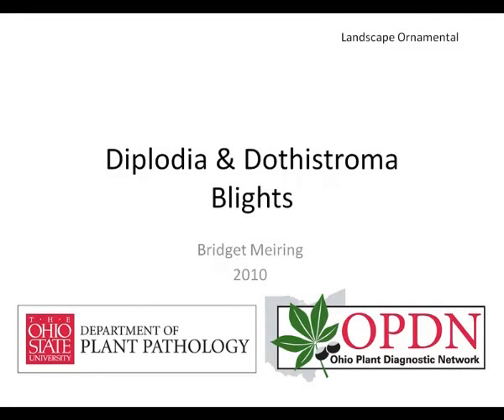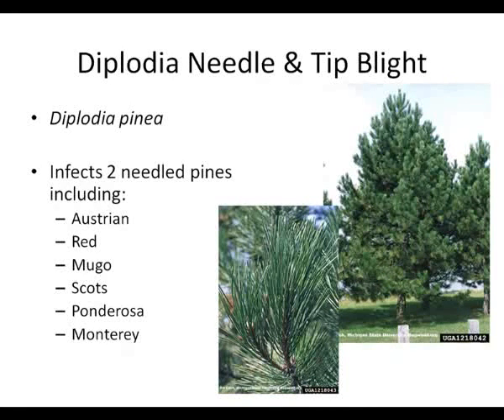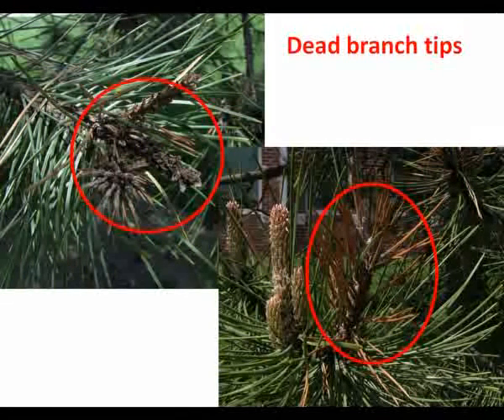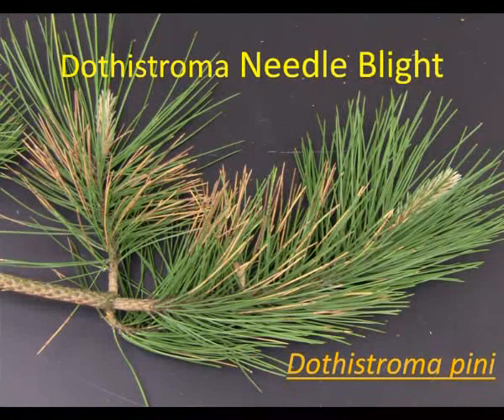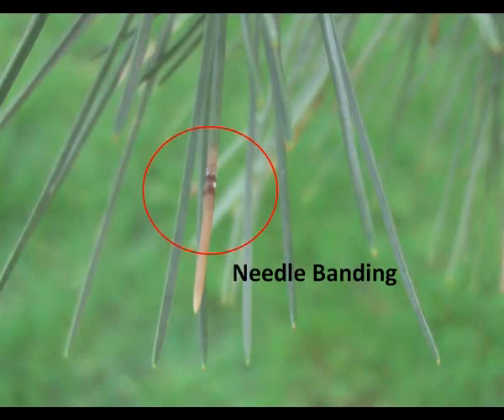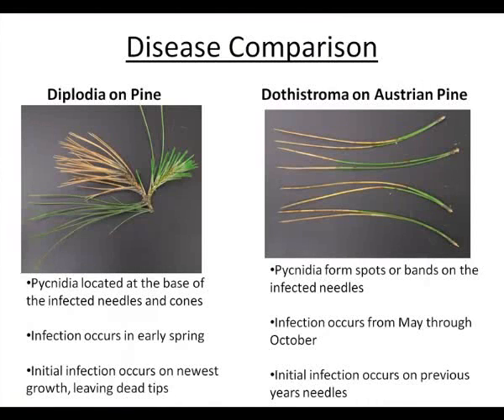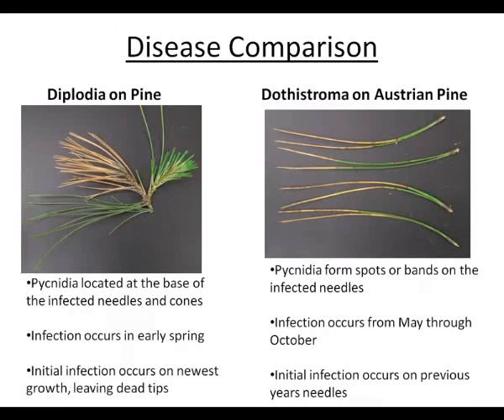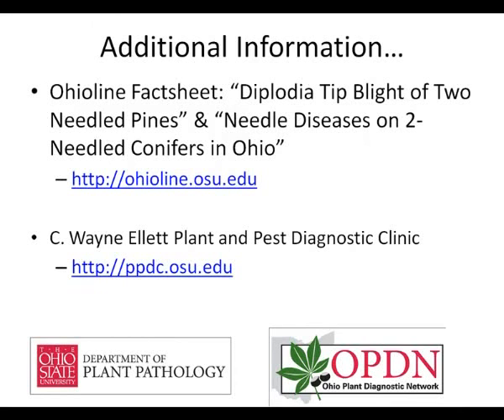Landscape Diseases: Diplodia and Dothistroma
This short video explains the diseases Diplodia and Dothistroma and how to identify them.